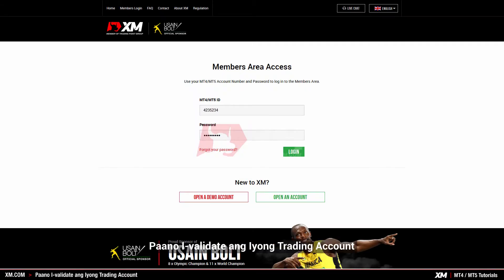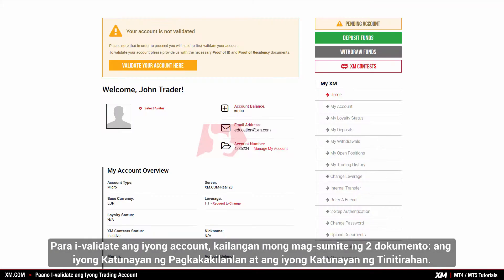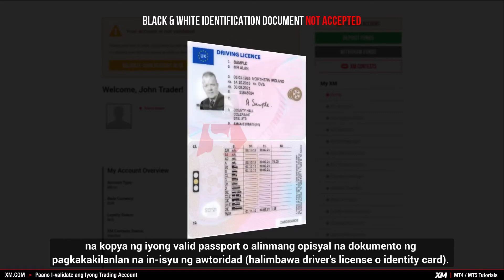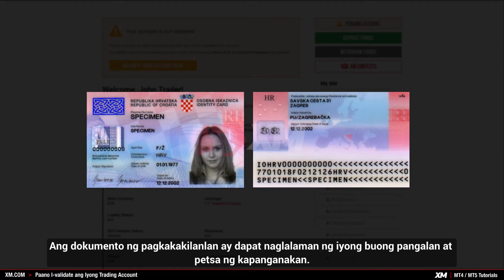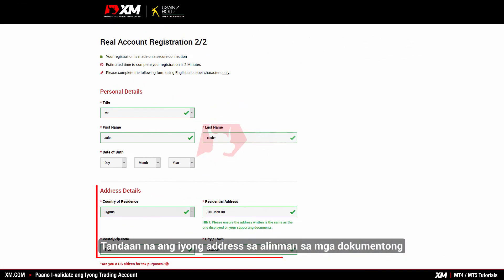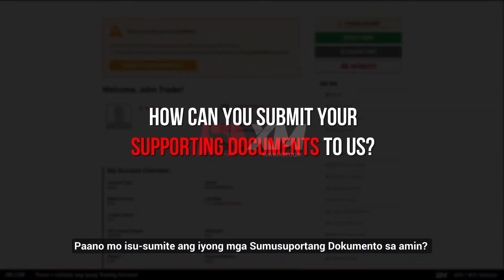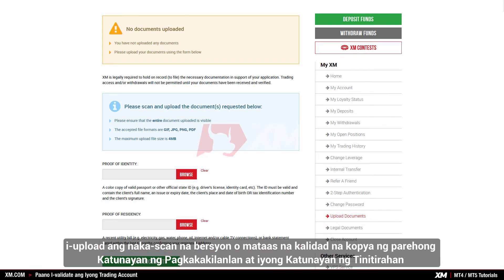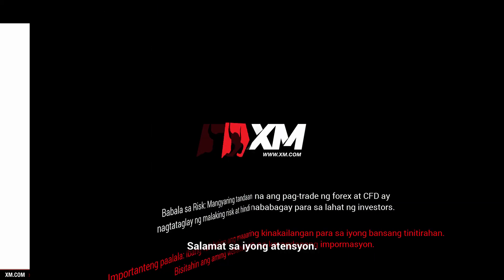XM.COM - MT4/MT5 Tutorials - Paano I-validate ang Iyong Trading Account - (PH)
Sa video tutorial na ito, tuturuan ka namin ng mga pangunahing hakbang sa pag-validate ng iyong XM trading account para makapagsimula kang mag-trade ng mahigit 300 instruments at makinabang sa lahat ng mga serbisyong makikita sa XM.